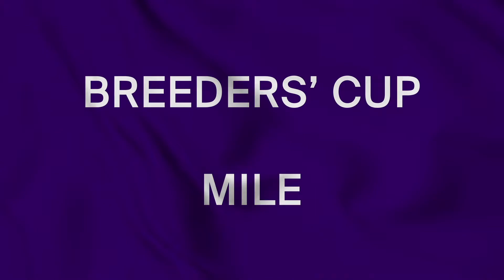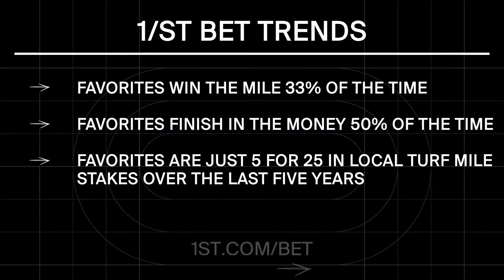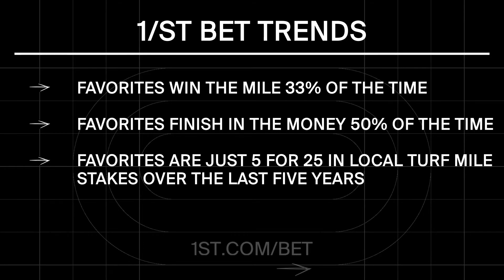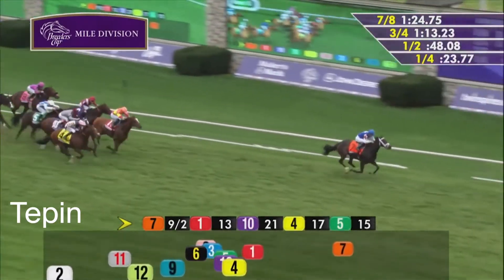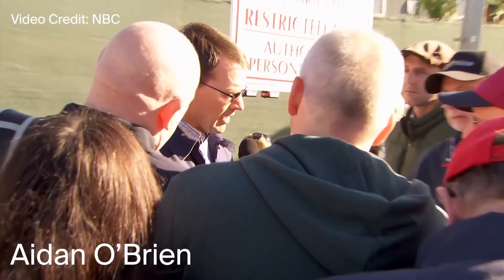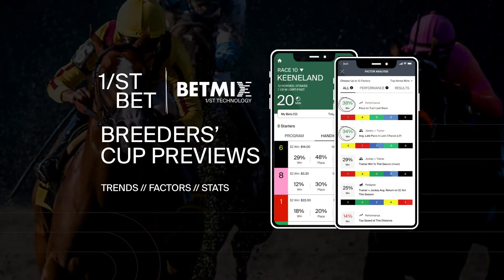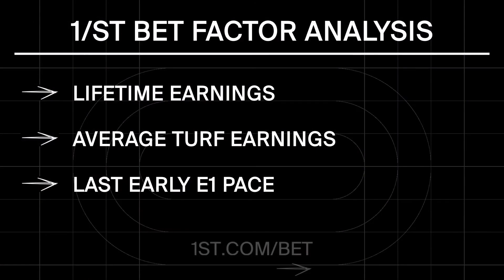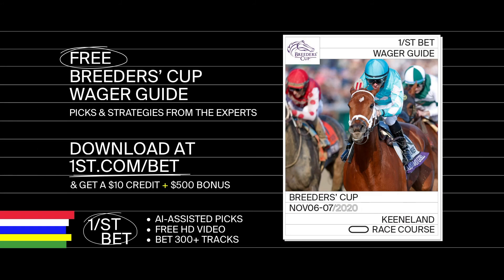BETMIX 1/ST BET technology analyzes some trends and factors in the Breeders' Cup Mile.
To handicap, bet, and watch live racing from 300 racetracks, download the Official Betting App of Santa Anita Park: 1/ST BET